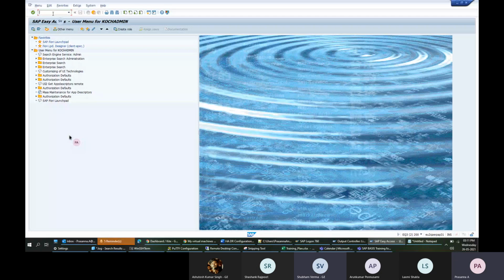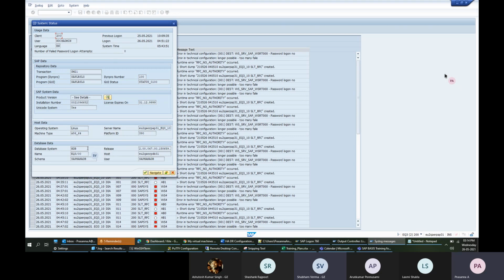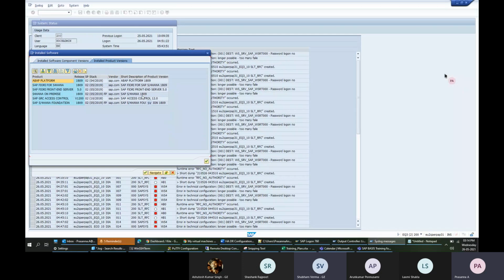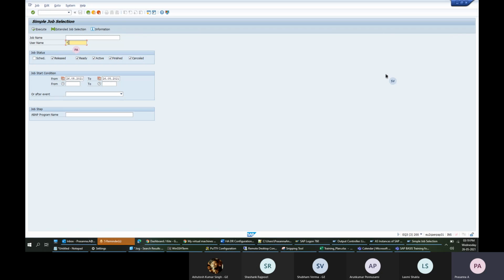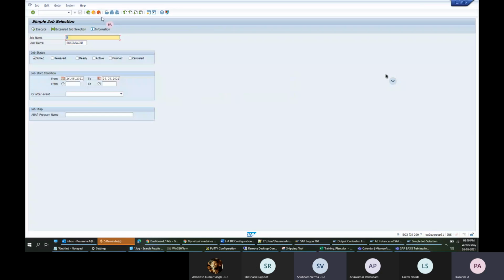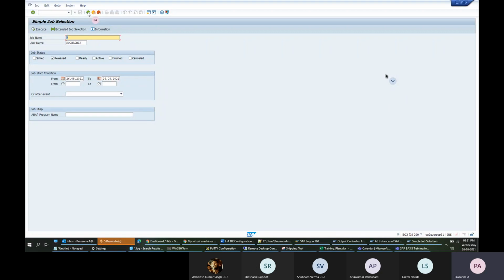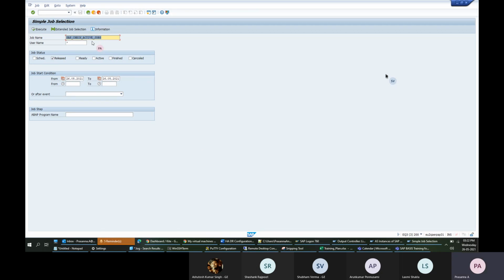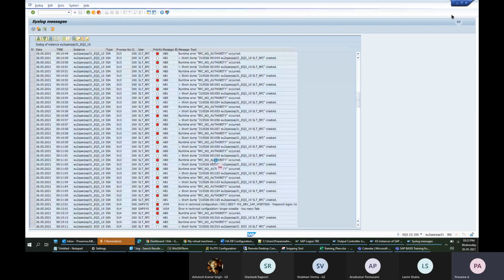SAP BASIS Training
Welcome to our SAP BASIS Training series, designed to provide SAP BASIS administrators with in-depth knowledge and practical skills for managing SAP systems effectively. In this training, we will cover everything you need to know about SAP BASIS, from its core concepts to advanced administration tasks.

What you will learn in SAP BASIS Training:

Introduction to SAP BASIS: Learn what SAP BASIS is and its importance in managing SAP systems.
SAP System Architecture: Understand the different components of an SAP system, including Application Server, Database Server, and Central Instance.
SAP System Installation and Configuration: Step-by-step guide to installing and configuring SAP systems like SAP NetWeaver and SAP S/4HANA.
System Administration Tasks: Learn about essential SAP BASIS tasks, such as user management, system monitoring, backup, and performance tuning.
Security and Authorization: Dive into SAP security concepts, including user roles, authorizations, password management, and audit logs.
Transport Management: Get hands-on experience with transport management, client copies, and change requests.
Troubleshooting and Performance Optimization: Learn how to identify and solve common SAP issues, as well as tune your system for better performance.
SAP Tools: Familiarize yourself with SAP tools like Solution Manager, SM59, ST03, and RZ10 for efficient system management.
This SAP BASIS Training is suitable for beginners as well as experienced SAP administrators looking to strengthen their skills. By the end of the course, you’ll be able to manage SAP systems confidently, ensuring their optimal performance and stability.